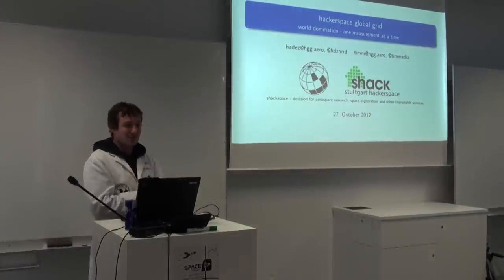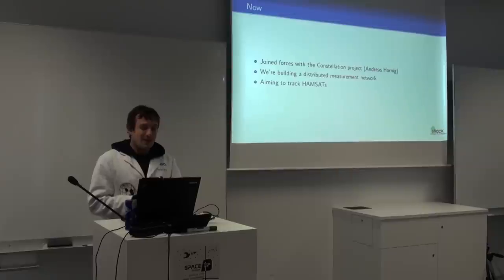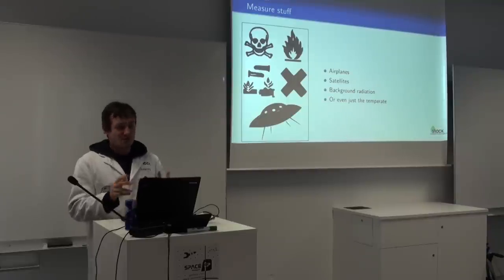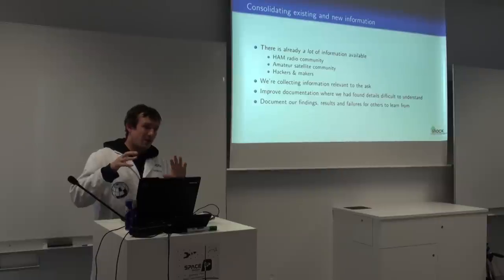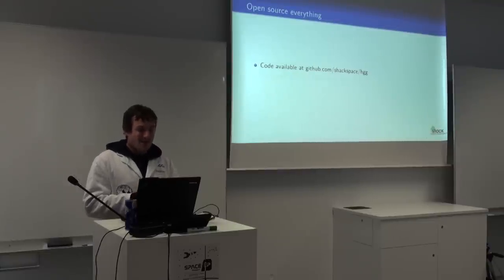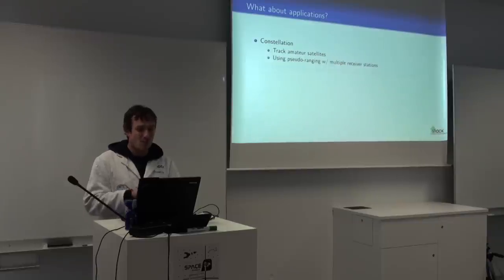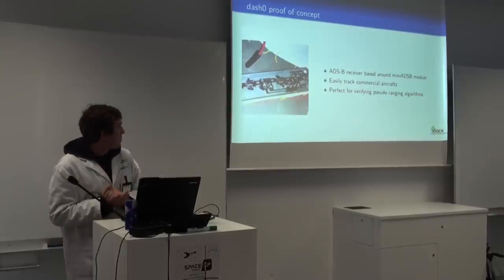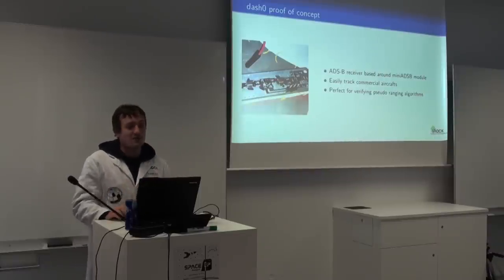spaceup stuttgart 2012 - 20min talk - hadez - hackerspace global grid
hadez from Stuttgart shackspace explains the hackerspace global grid (hgg) project and how an open-source community project can help tracking small satellites